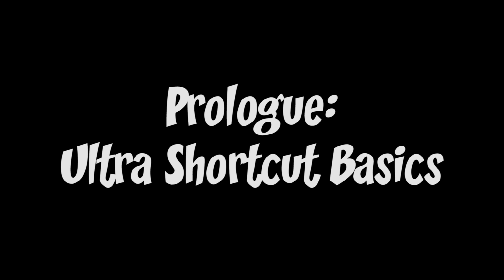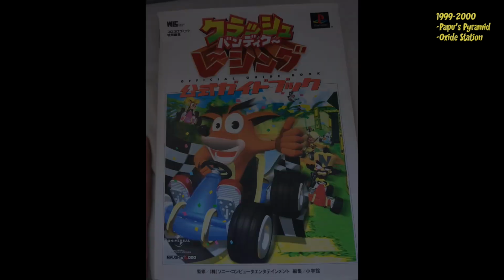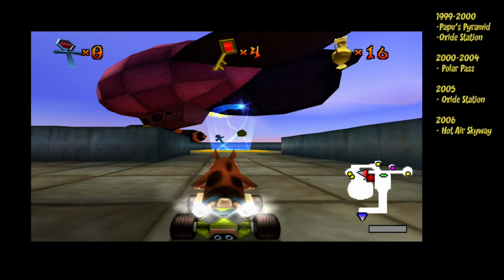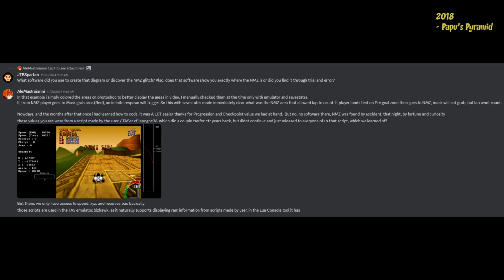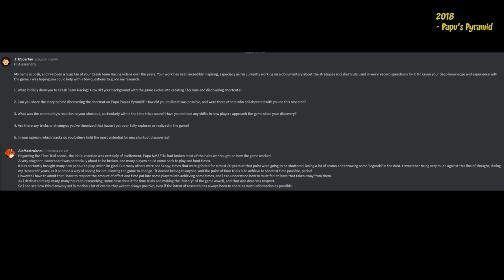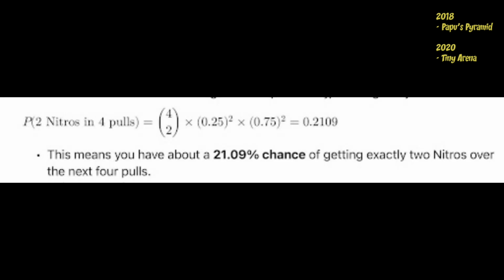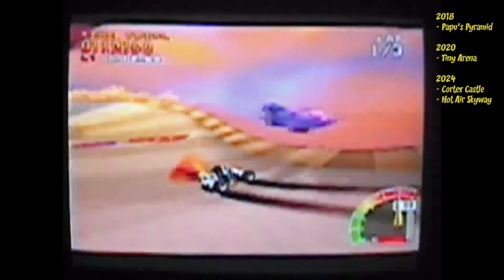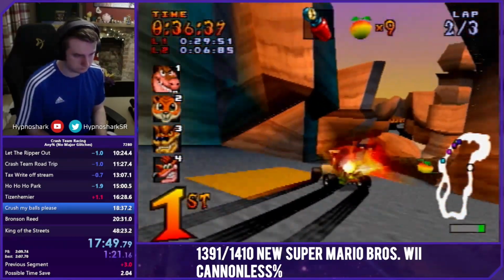Crash Team Racing: The History of the Ultra Shortcut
In this video, I'll be going over the history of every ultra shortcut used in Crash Bandicoot Any% world records, and how top-level players used them to achieve their incredible times.

This video was largely inspired by Summoning Salt's videos; for my first time making this type of video, I think I did a pretty good job. I'm open to any and all feedback for future videos like this one.

It's far and away my favorite project that I've ever made, and it's the longest I've ever taken to make a YouTube video. I've gotten to collaborate with so many cool people, and none of this would be possible if my cousins hadn't introduced me to the PS1 or this game growing up.

- NyXx

- "Crash Team Racing (PS1)" and "Crash Team Racing: Nitro-Fueled" soundtracks
- Benny Hill theme song
- "In the Hall of the Mountain King"